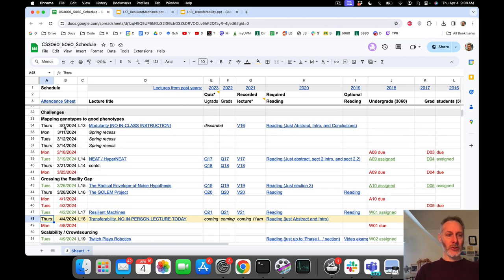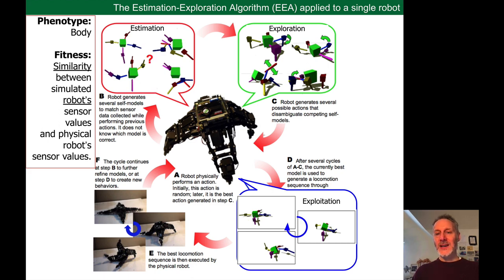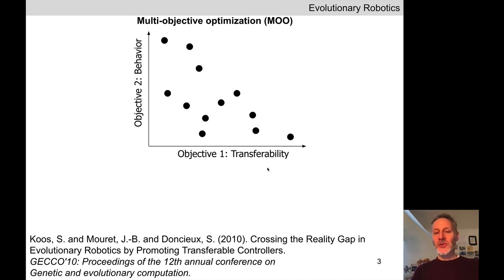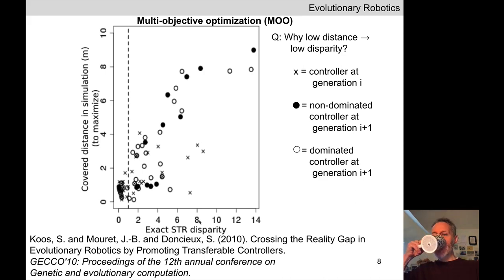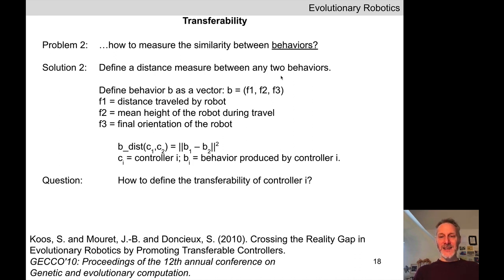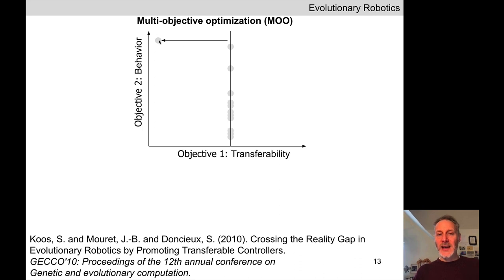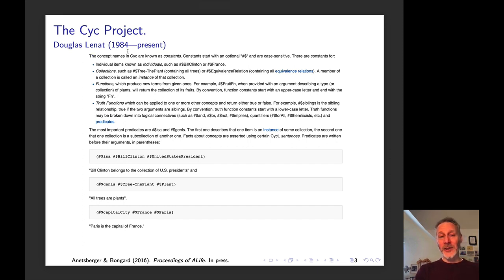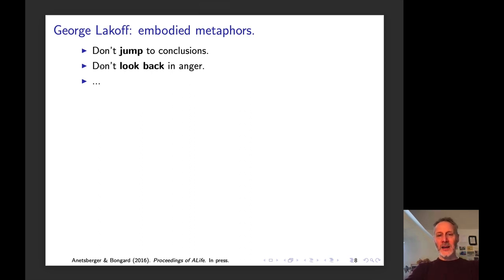Evolutionary Robotics course. Lecture 20: The Transferability project.